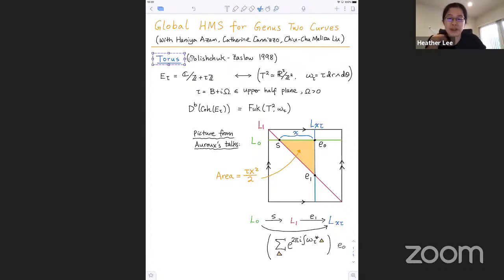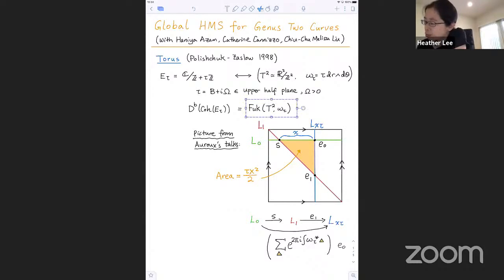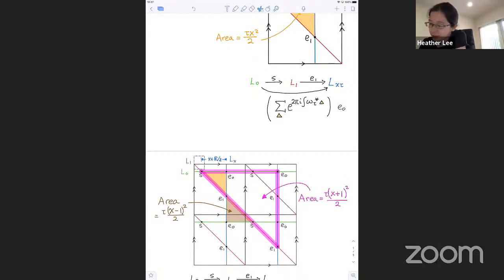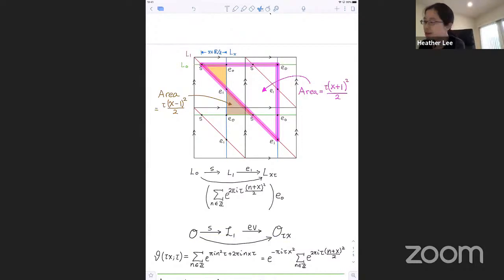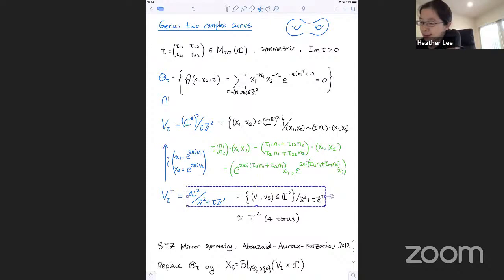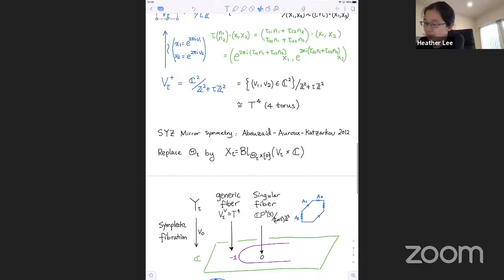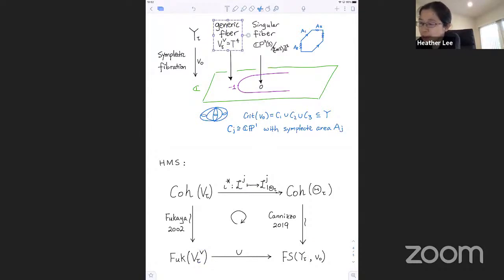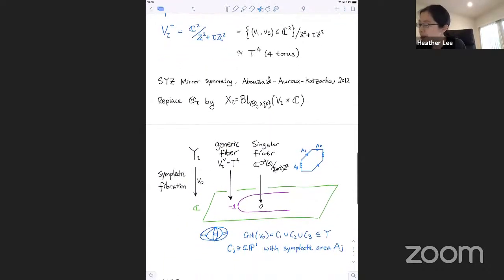Heather Lee I Junior Global Poisson Workshop 2020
Global homological mirror symmetry for genus two curves